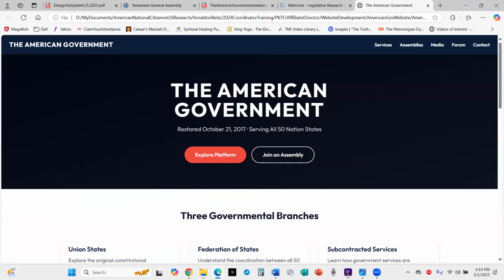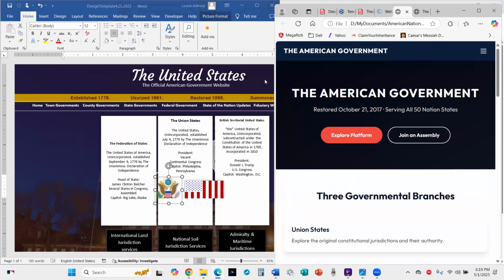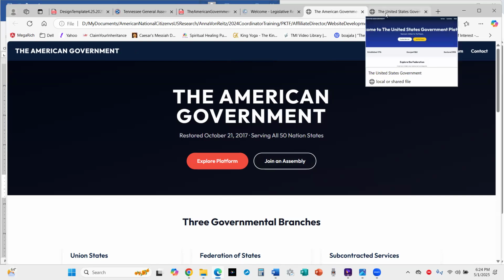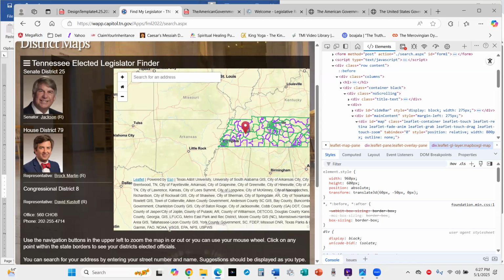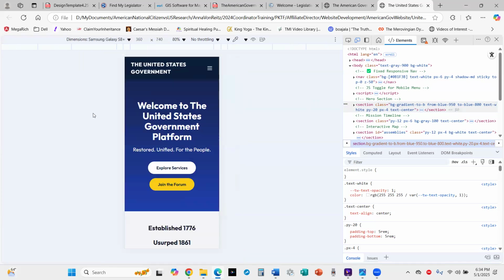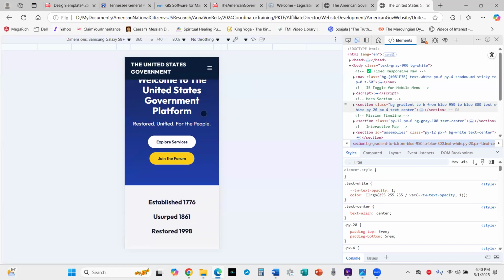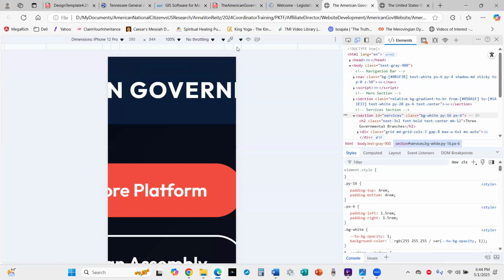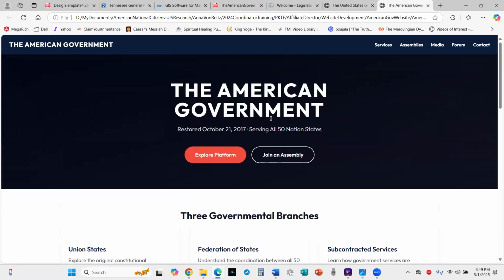Phase 4 - Websites Development - Official Government Website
International Outreach Think Tank Website Development Task Team led by Project Manager Aaron Prince recommends the best ways to develop an engaging website in the modern era of high-tech.